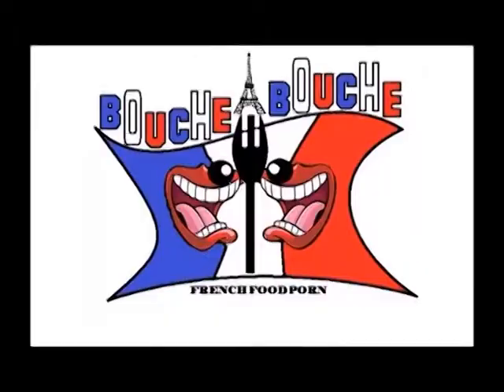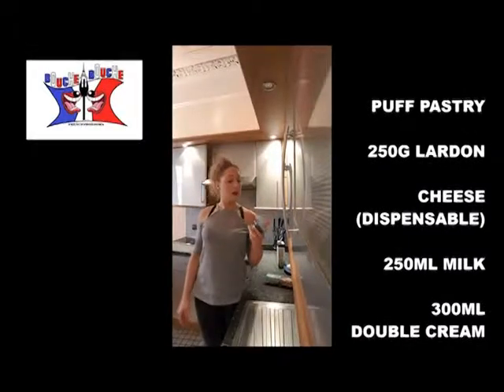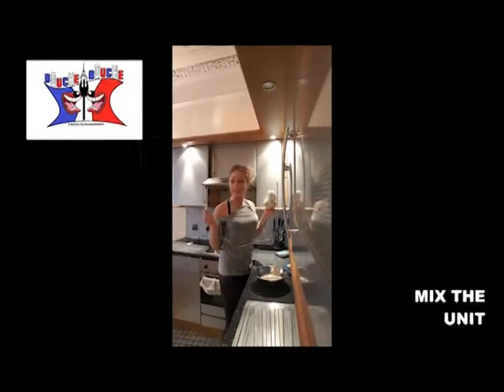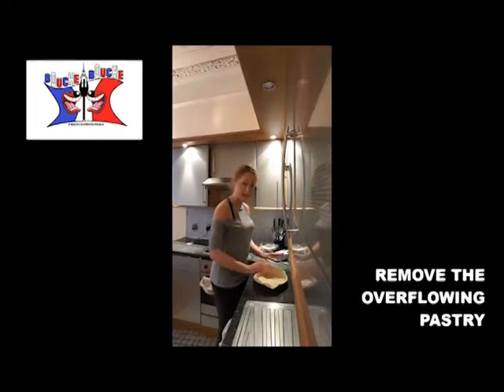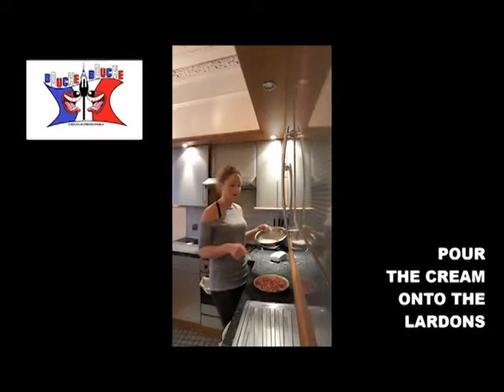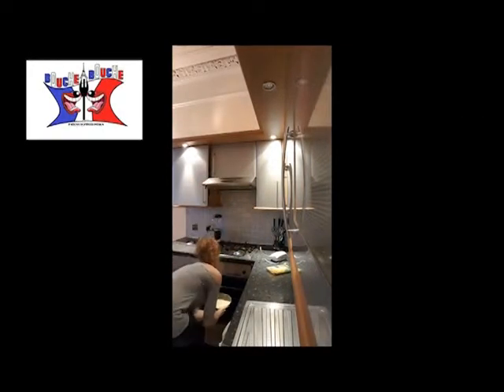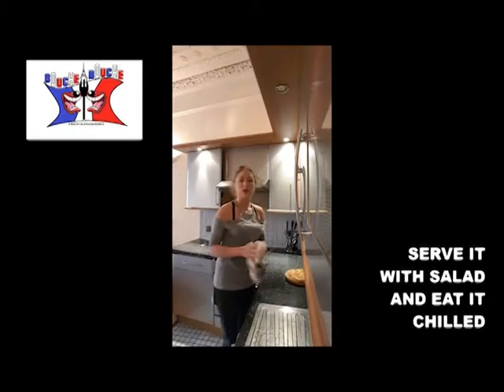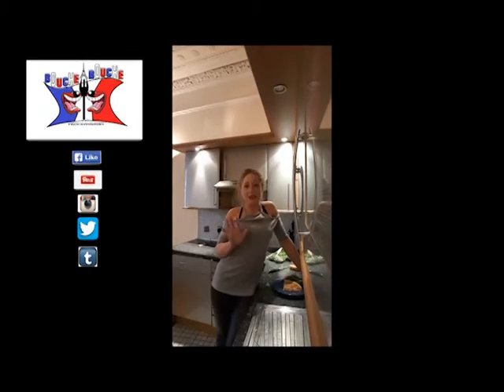QUICHE LORRAINE RECIPE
Just bacon diced, cream and some secret ingredients in that video, not eggy at all, you will love it for any occasions!